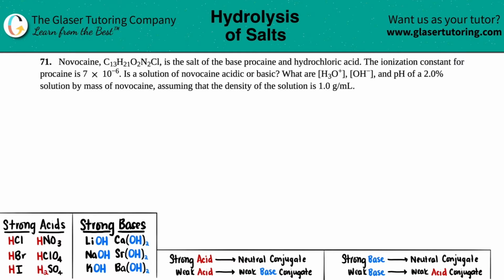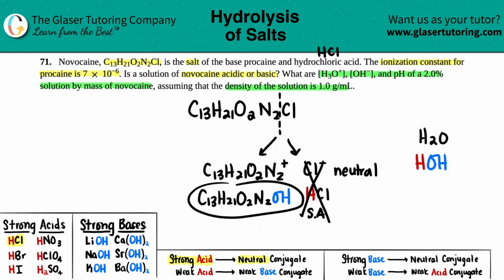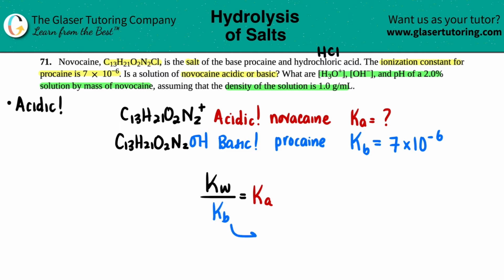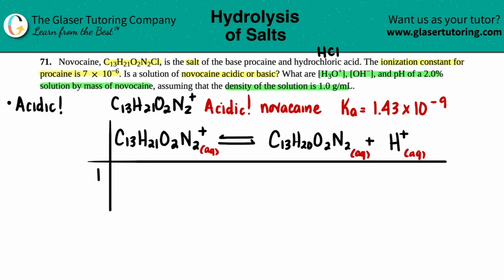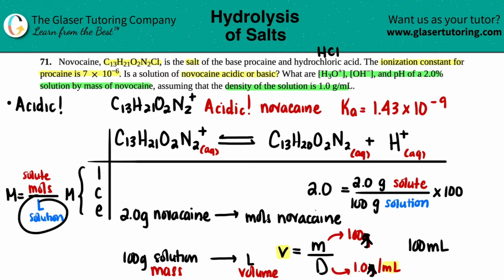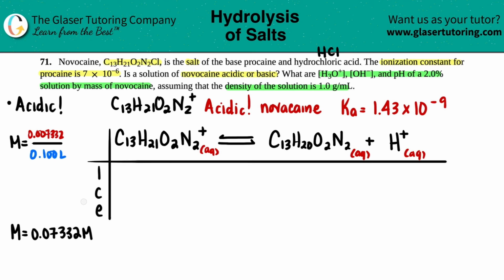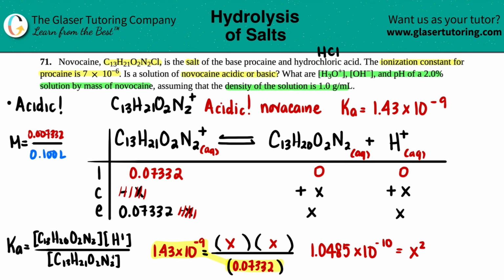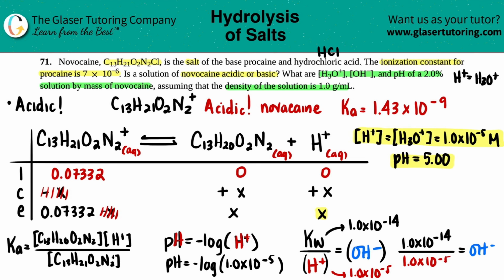14.71 | Novocaine, C13H21O2N2Cl, is the salt of the base procaine and hydrochloric acid. The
Novocaine, C13H21O2N2Cl, is the salt of the base procaine and hydrochloric acid. The ionization constant for procaine is 7 × 10^−6. Is a solution of novocaine acidic or basic? What are [H3O+], [OH−], and pH of a 2.0% solution by mass of novocaine, assuming that the density of the solution is 1.0 g/mL.